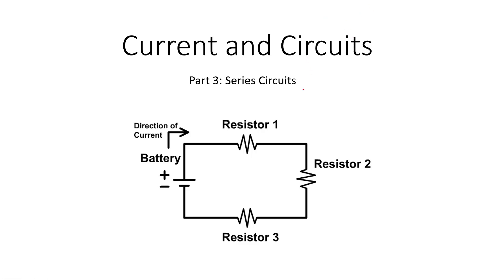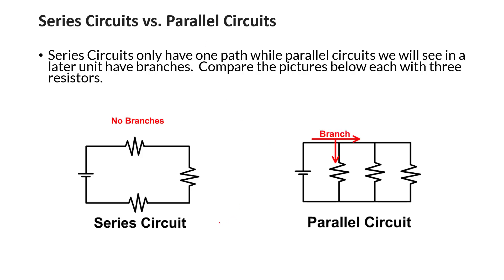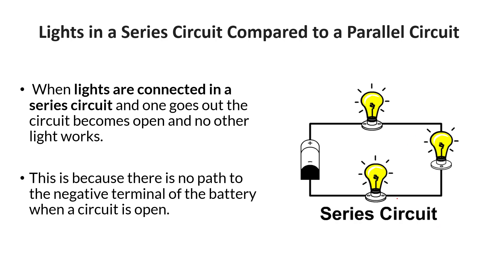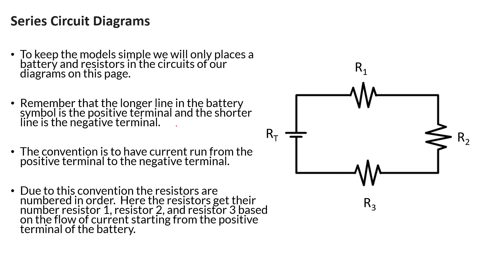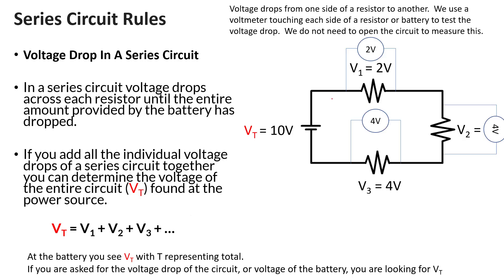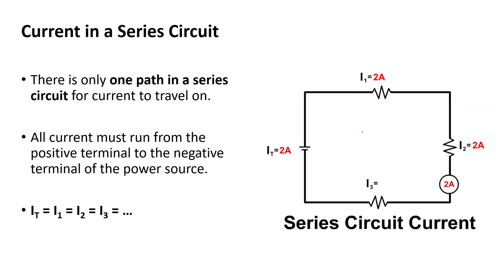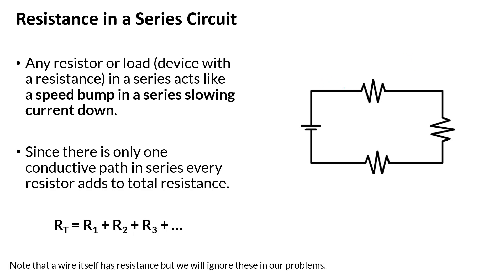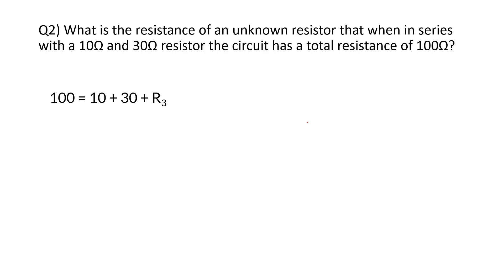Part 3 Series Circuits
Learn the basics about series circuits.  Then see how to solve for various components of series circuits using series circuit rules and Ohm's Law.
Find the content from this video on the StickMan Physics website here: